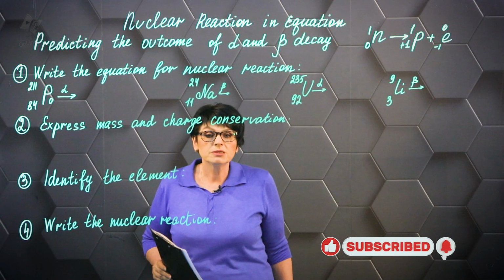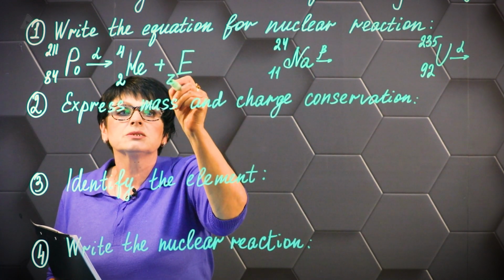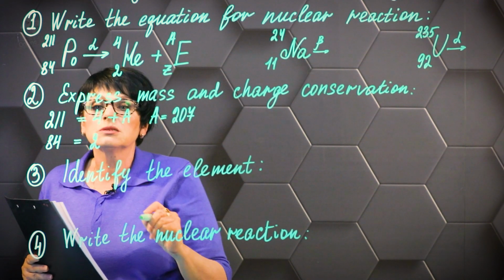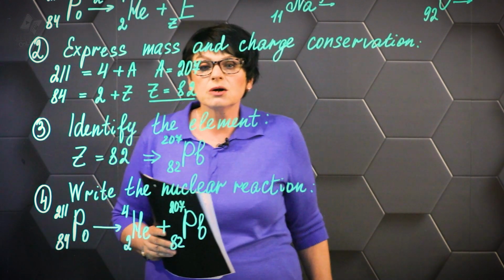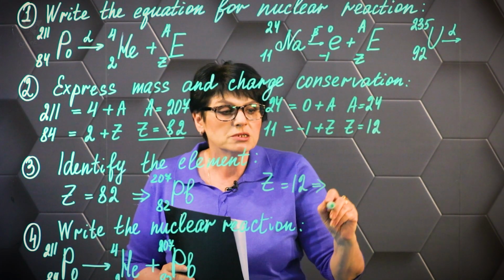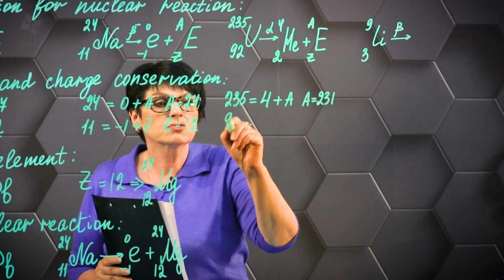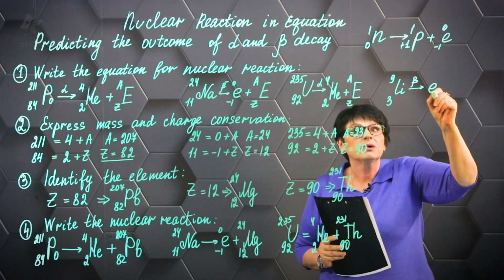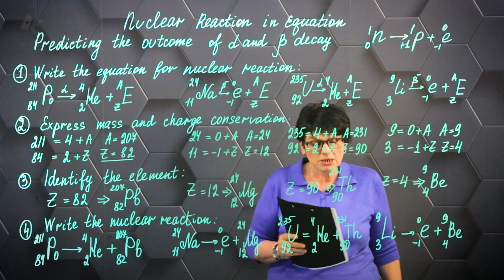Nuclear reaction in equation.